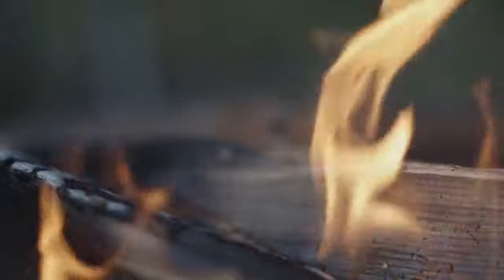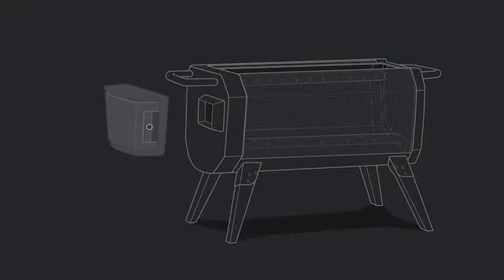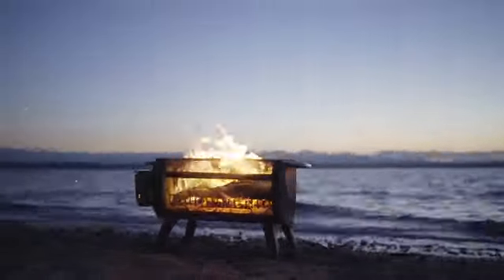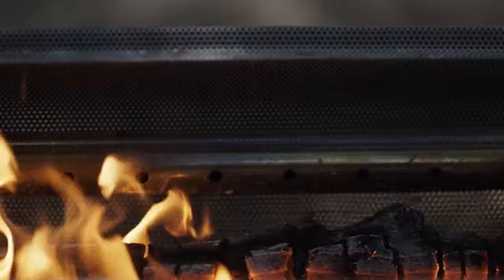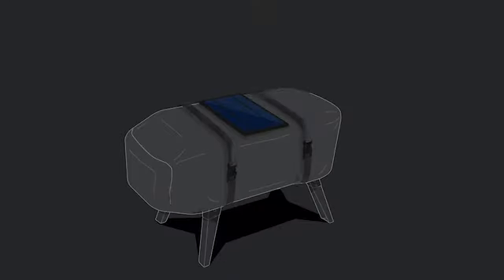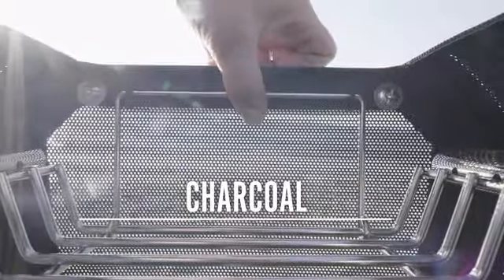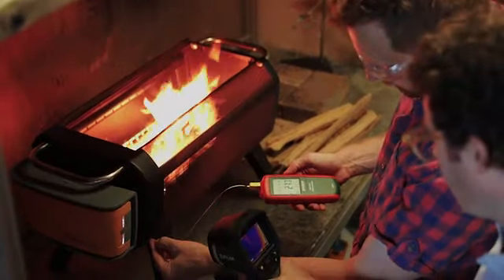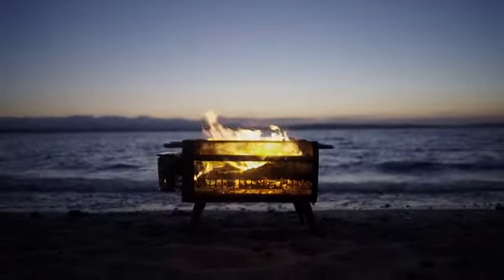BioLite ( FirePit ) : See Fire, Not Smoke .A smokeless wood-burning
Fire is one of our oldest tools. The glow, the warmth, the smell, it hits on something inside all of us. We love to be around it, yet it always seems to come with this annoying sidekick – smoke.

At BioLite, we’ve been cleaning up wood fires all over the world for over five years. This time around, we’ve got our sights set on the fire in your backyard with the BioLite FirePit, a smokeless wood-burning device that cooks your meals and gives you a front-row seat to everything going on inside your fire.
A smokeless wood-burning